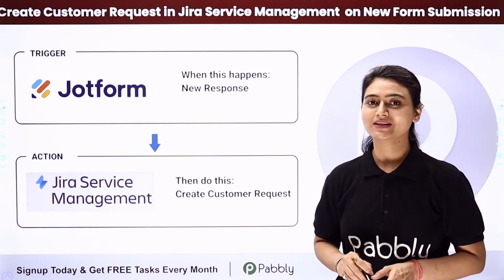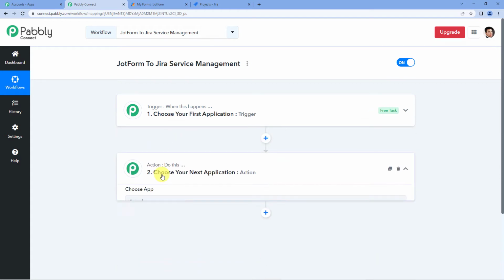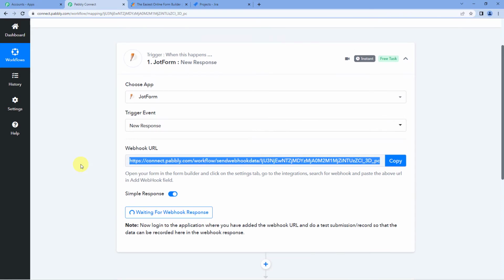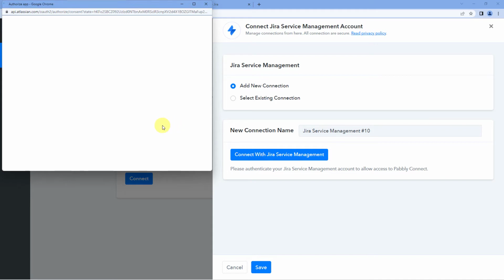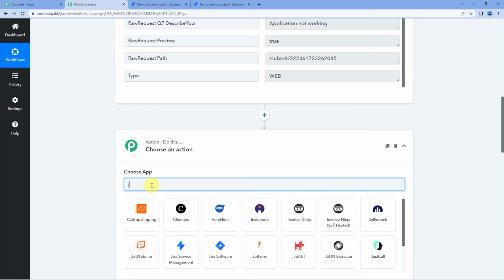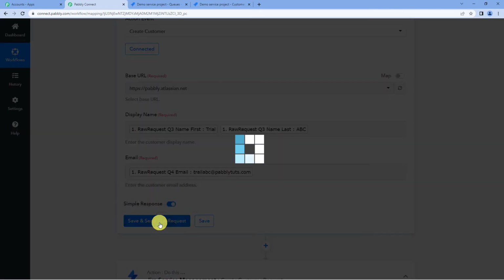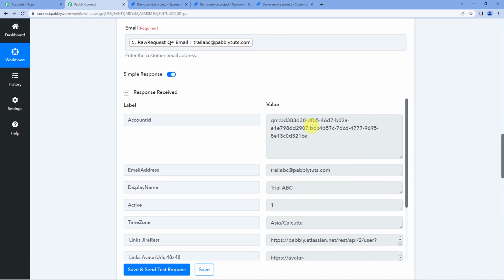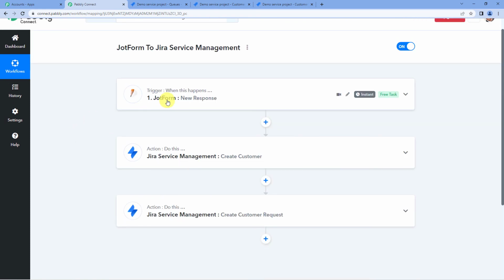How to Create Jira Service Management Requests from new Jotform Entries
👉 Workflow Link:
In this video, we'll show you how to connect your Typeform account to Jira Service Management, so that new entries are automatically turned into requests. This is a great way to streamline your customer feedback process, and make sure that all of your requests are properly tracked in Jira Service Management.